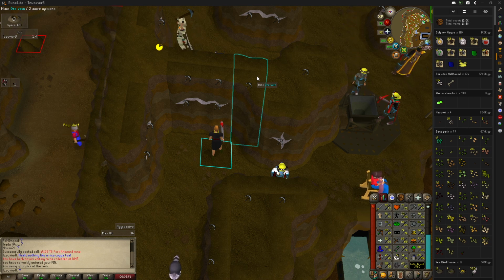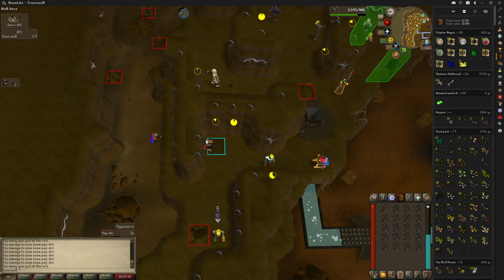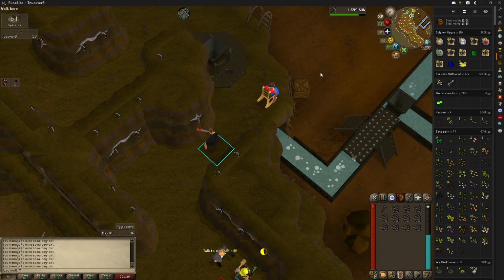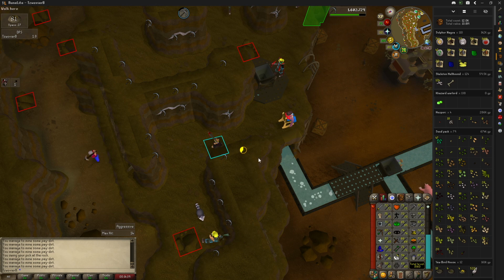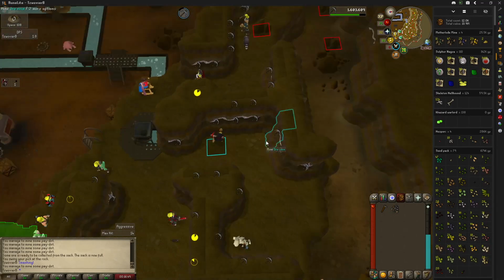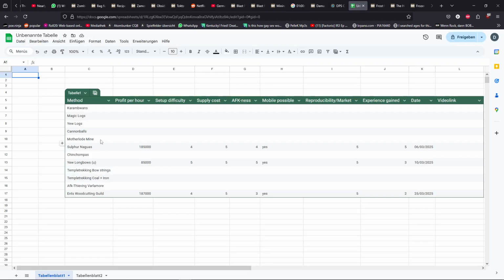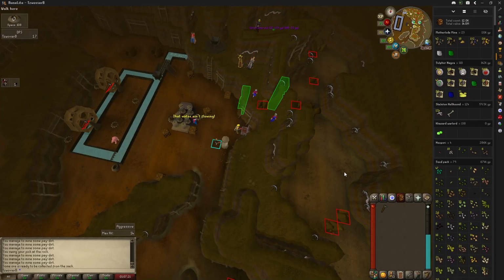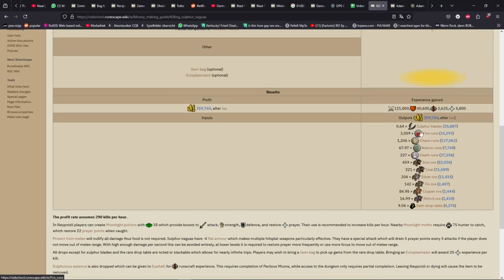Testing Moneymakers - Motherlode Mine osrs Ep. 22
In this Video I test out how much money you can expect in Motherlode Mine on mining level 79.